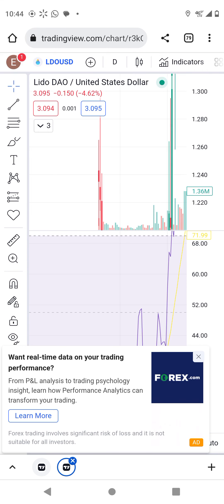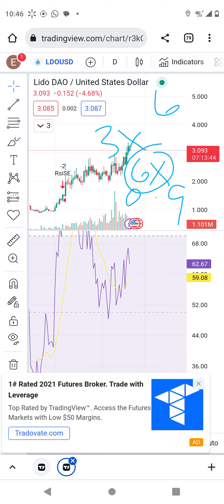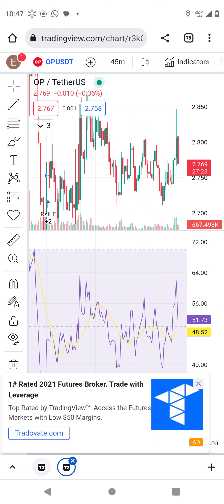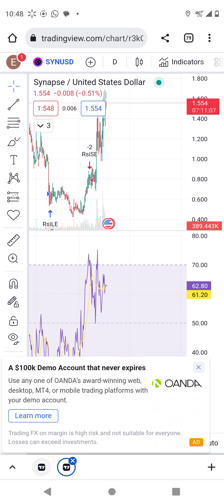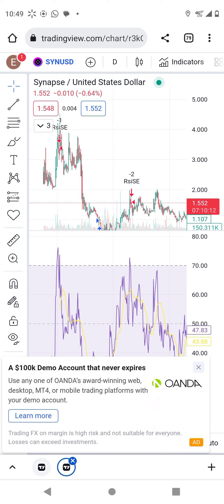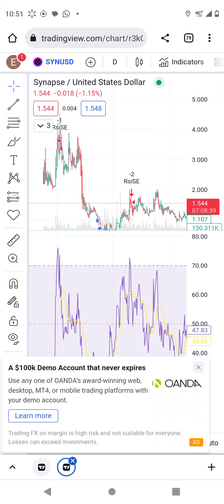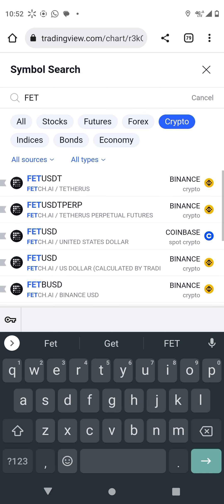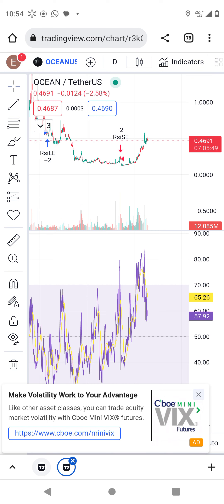LIDO, op, syn coin technical analysis. 500% is coming don't miss it